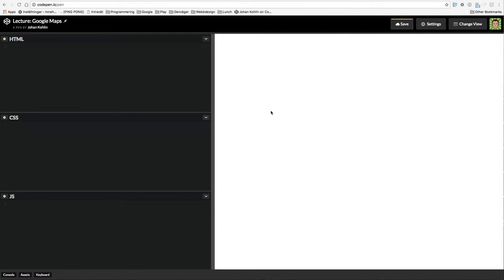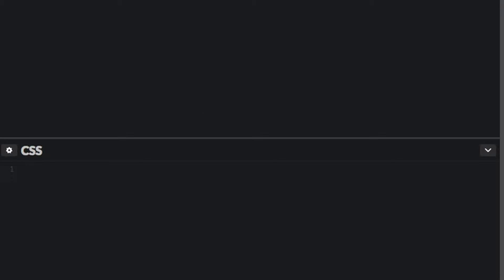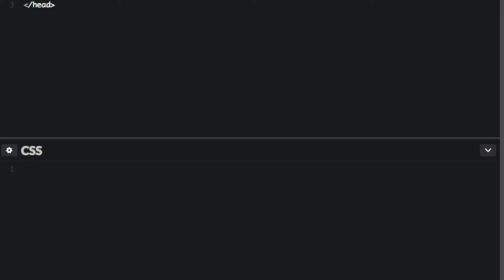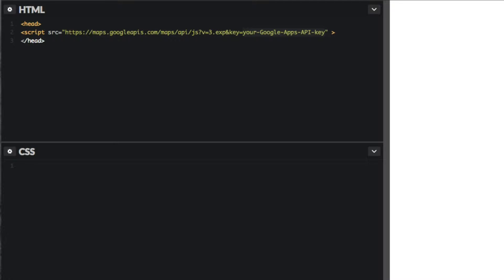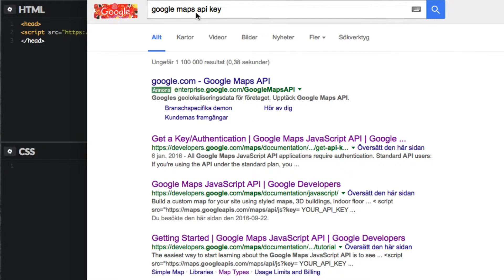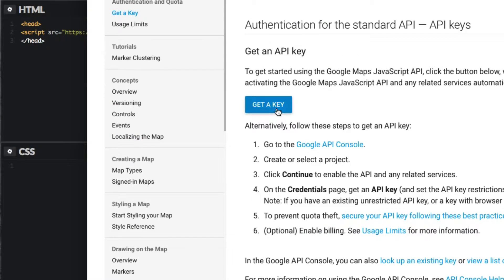Basic Google Maps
Creating a map after page has fully loaded and looking at some of the available options.